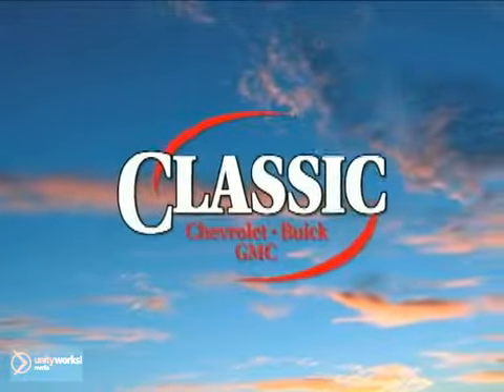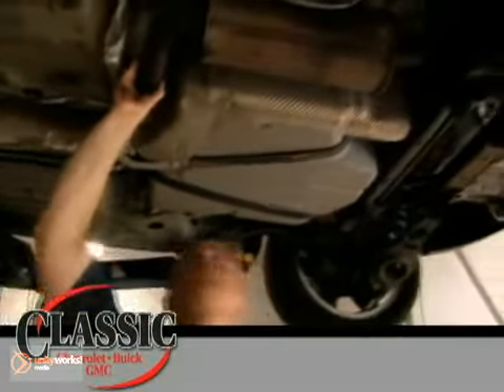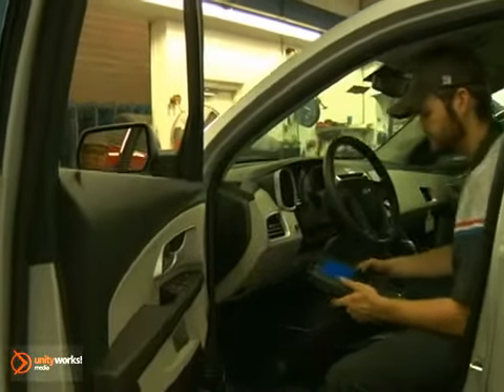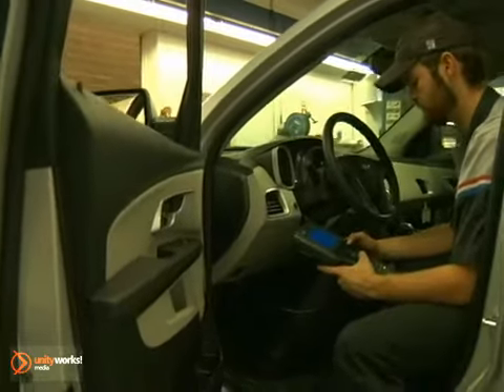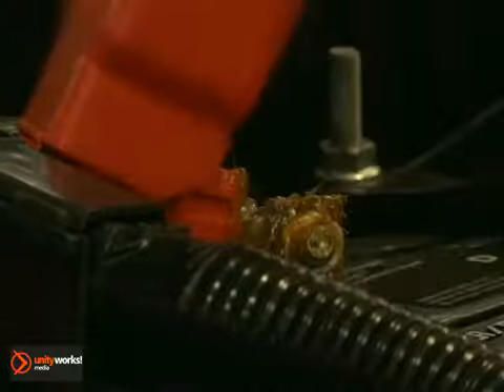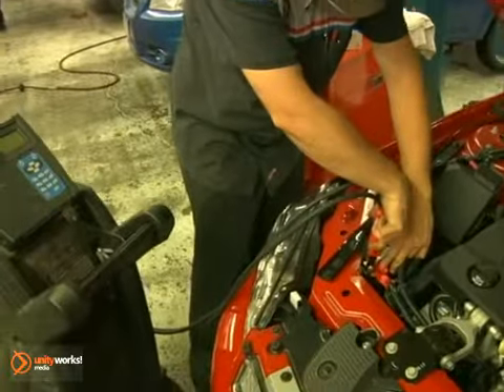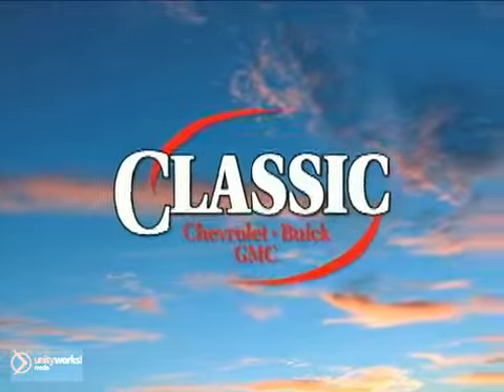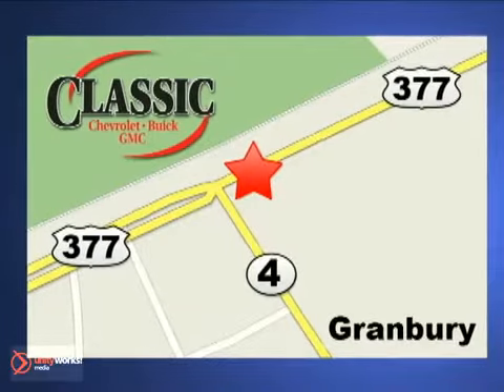Battery Service Education Dallas TX Fort-Worth TX Granbury